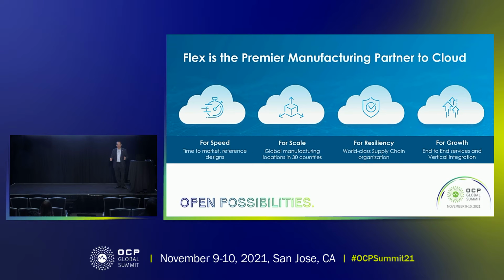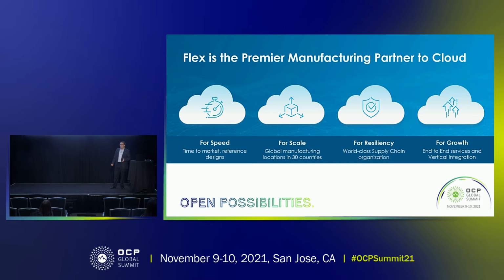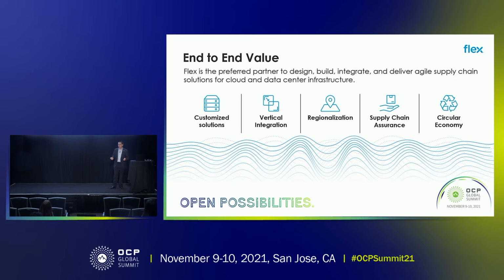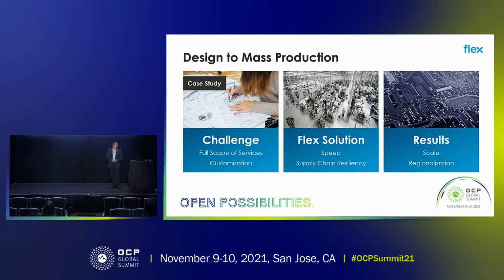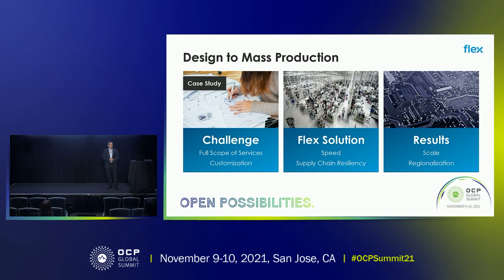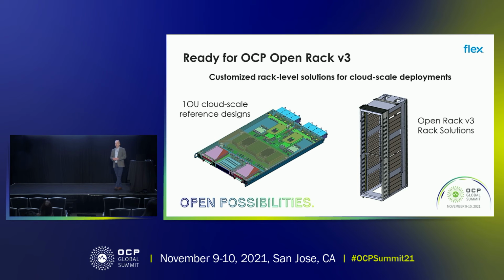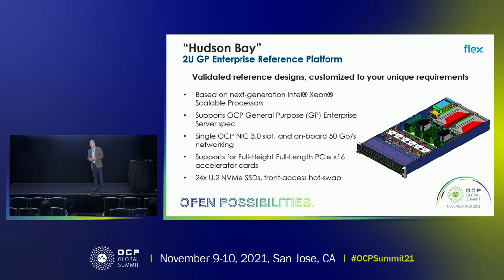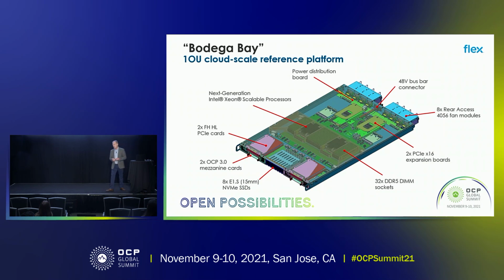Expo Hall Talk Flex for Cloud Speed, Scale, Resiliency, and Growth Presented by Flex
Flex discusses the needs and challenges for the next generation data center.